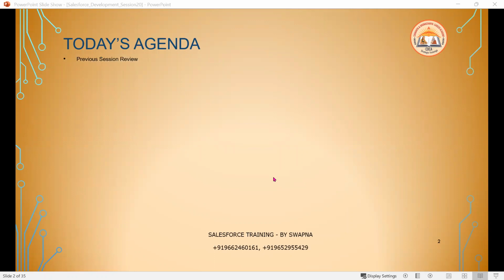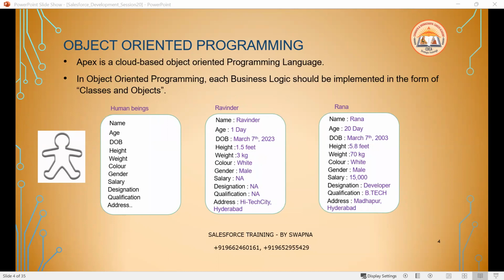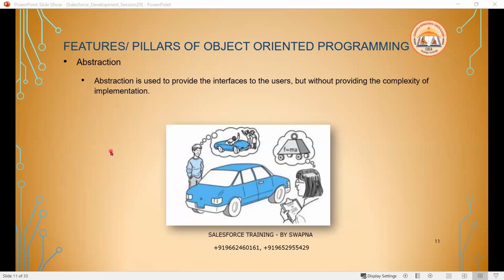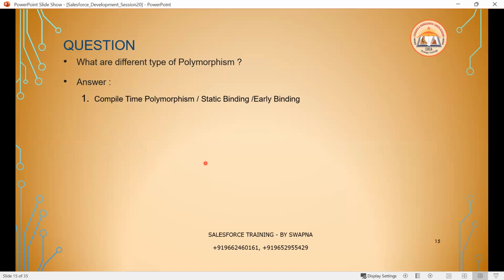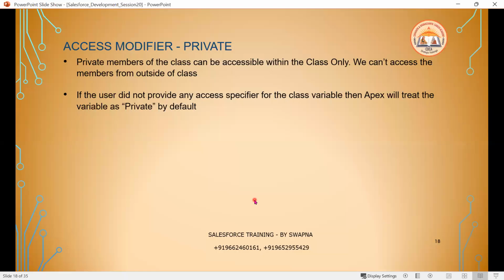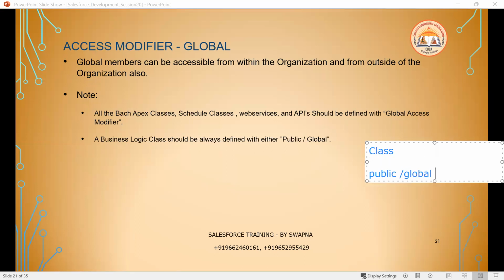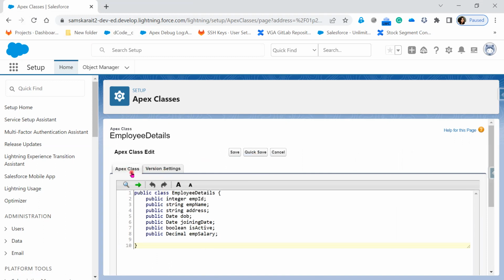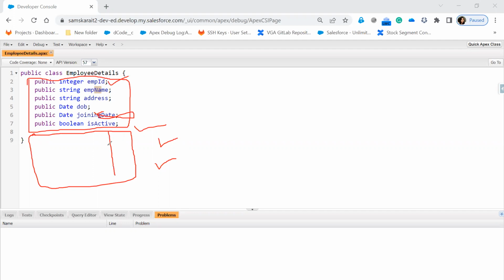20SalesforceDevelopmentClassObjectOOPEncapsulationAbstractionInheritancePolymorphismClassAccessModif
20 Salesforce Development | Class Object OOPs Encapsulation, Abstraction, Inheritance, Polymorphism, Class Access Modifiers Private Public Protected Global
Class
Object
Features/ Pillars of Object oriented Programming
Class Syntax
Access Modifiers
Access Modifier- Private
Access Modifier - Public
Access Modifier- Protected
Access Modifier - Global